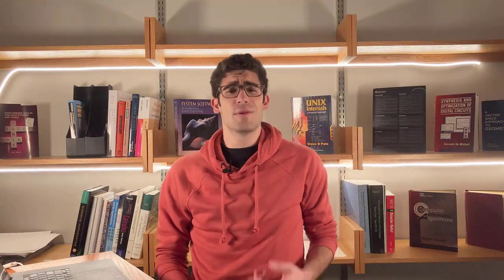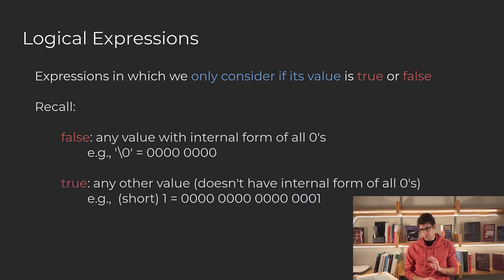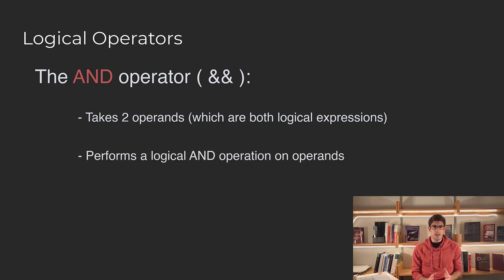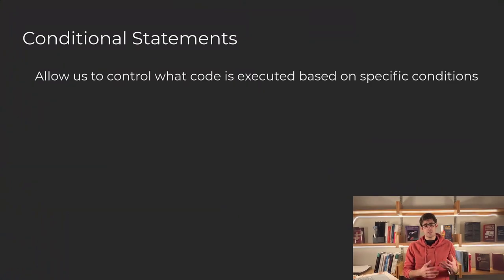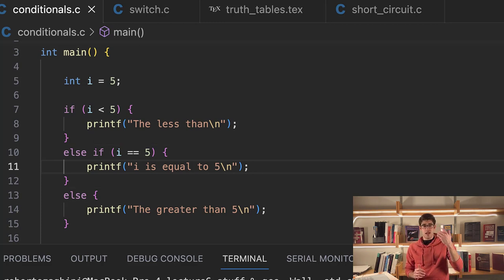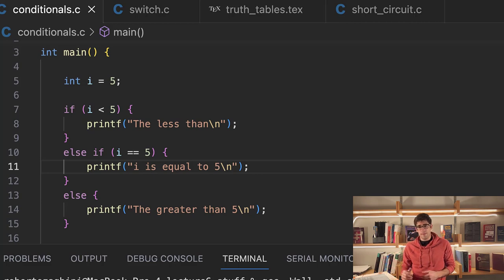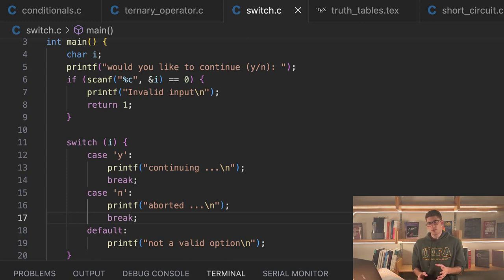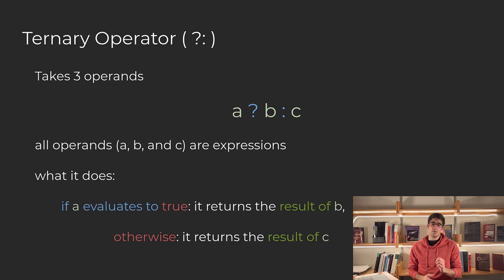lecture06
Boolean values; selection statements (if, cascaded-if, switch). Video made in September 2023.
Correction to frames 0:40-1:10 (October 9, 2024), where -0.0 is evaluated to `false` even if there is a `1` in the sign-bit. In fact, this is the only exception to the rule that all 0's internal forms are evaluated to `false`.